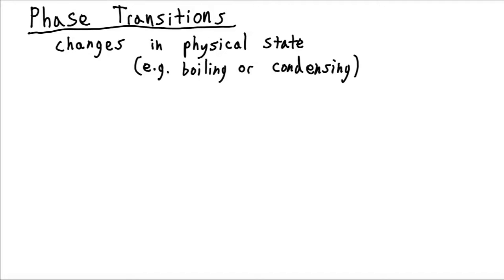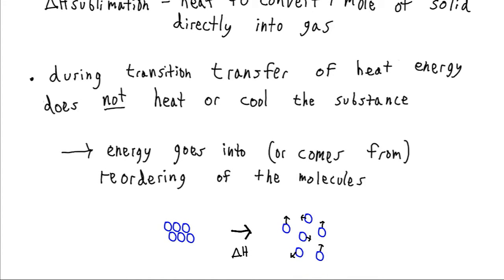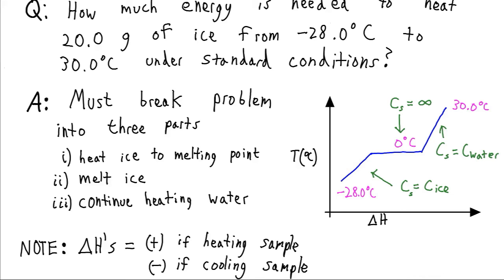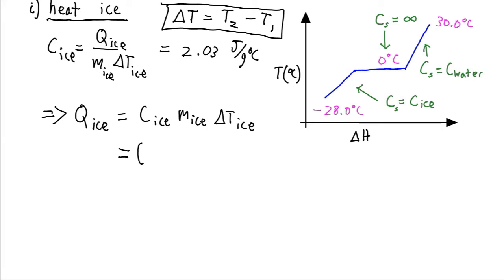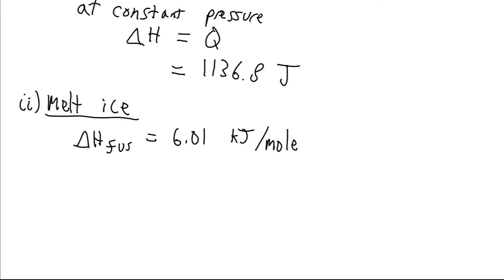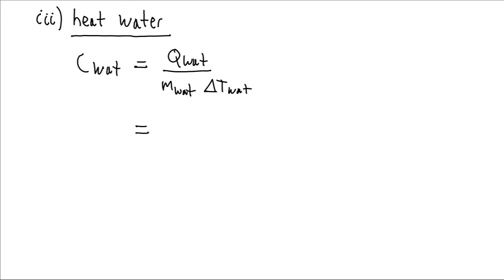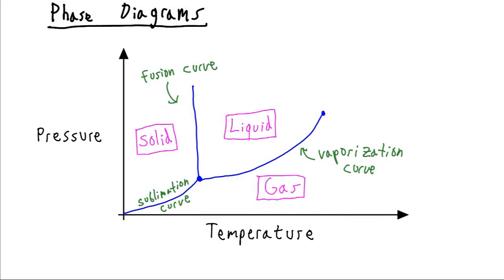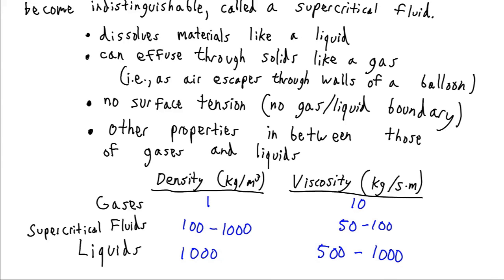Phase Transitions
Discussion of phase transitions, phase diagrams, calculating total enthalpy change, triple points, and supercritical fluids.